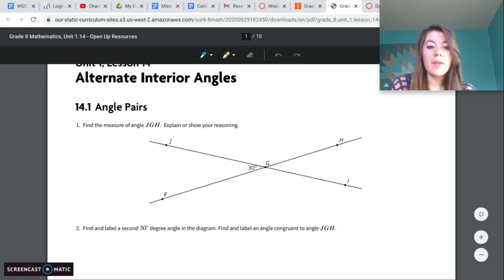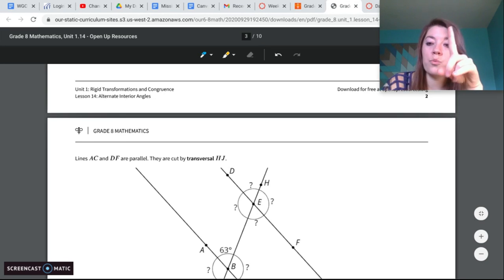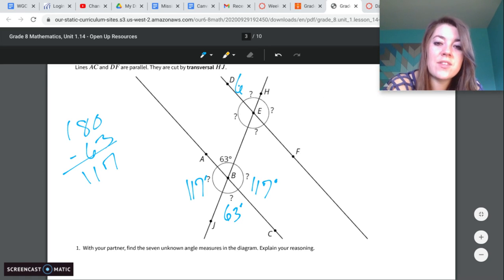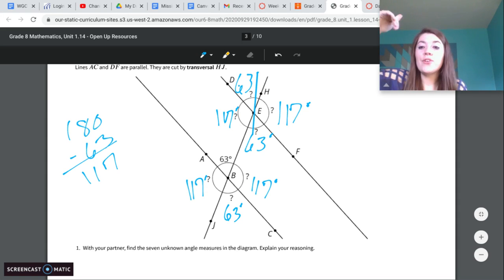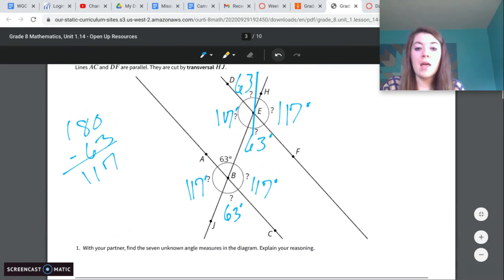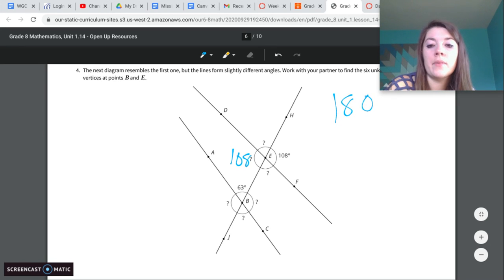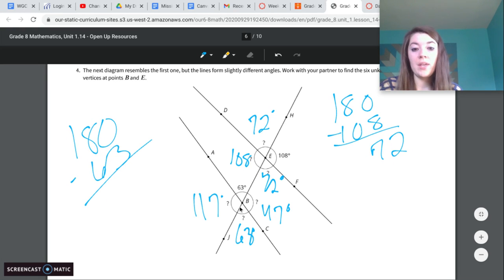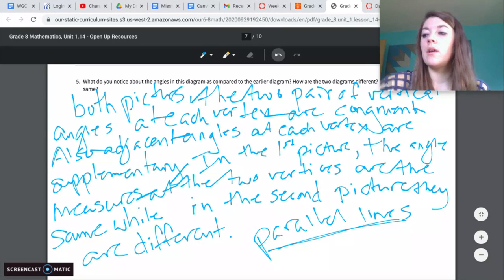Week 12 7th Xcel 8.1.14 Alternate Interior Angles